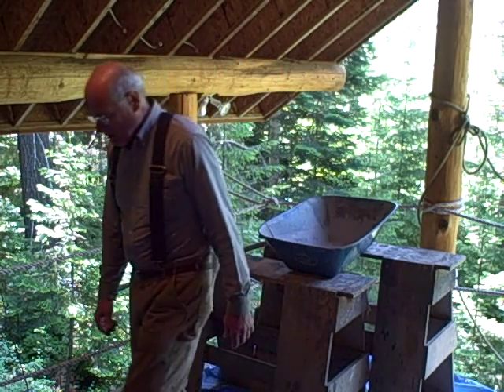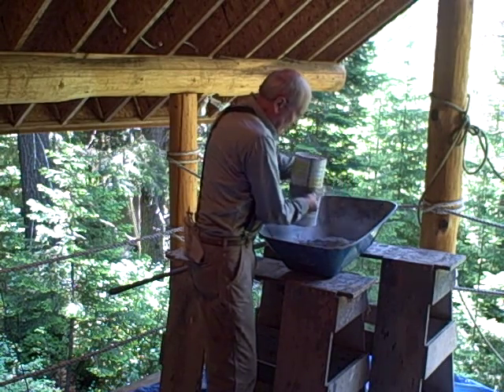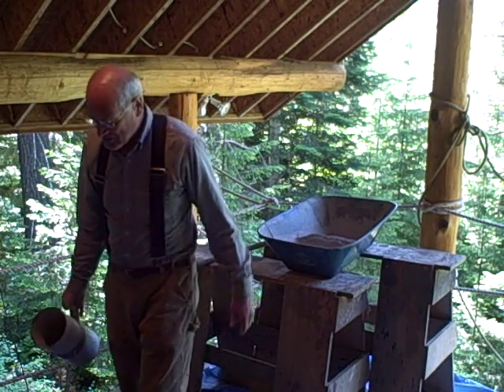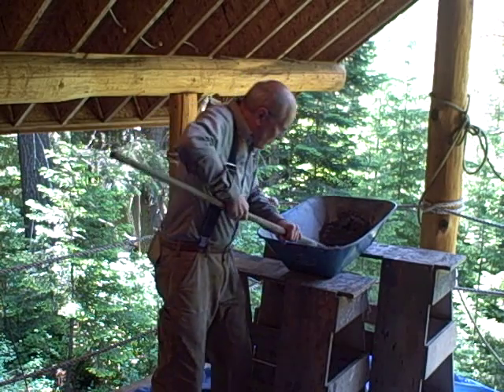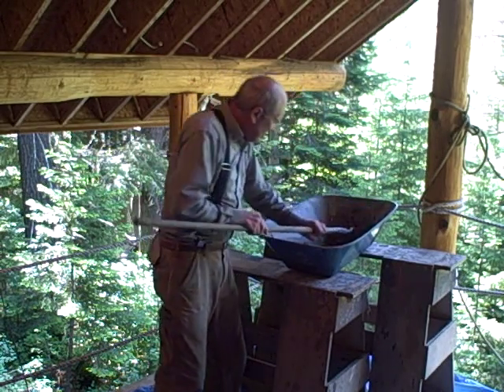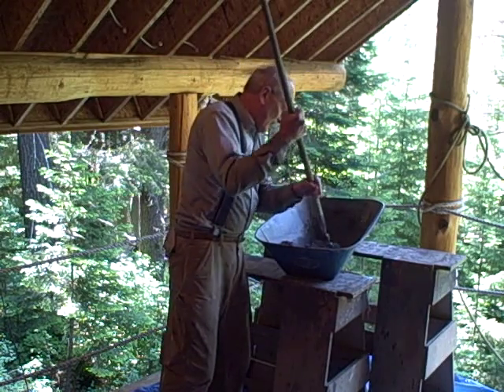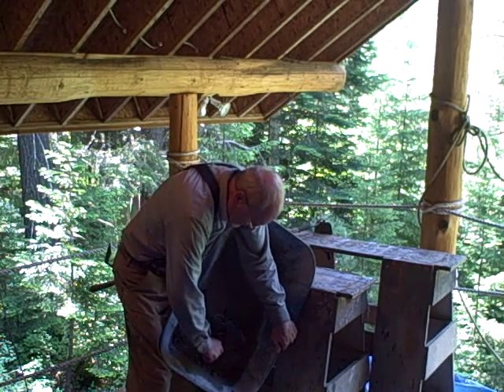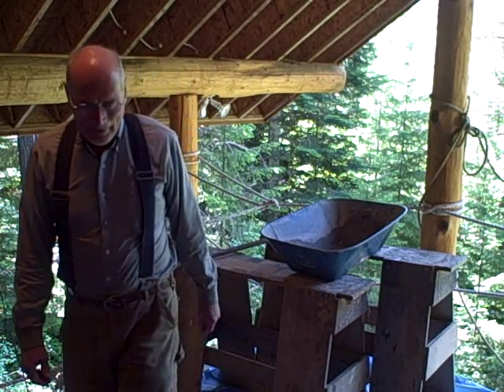Martin cabin 6/3/09 mixing mortar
This video shows the little tricks in mixing perfect mortar for chinking log walls.